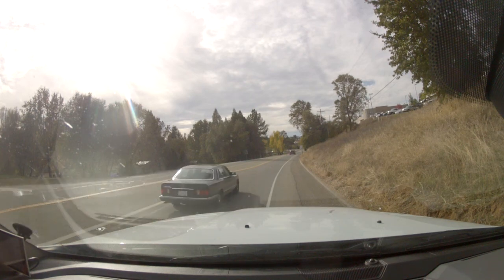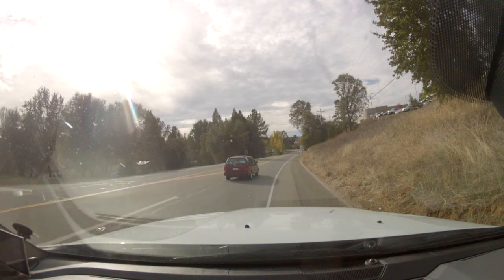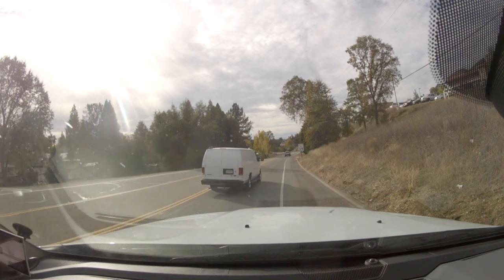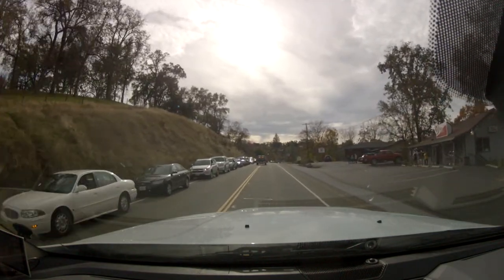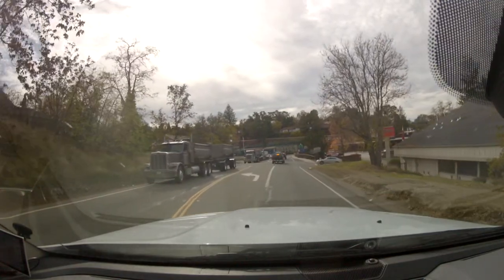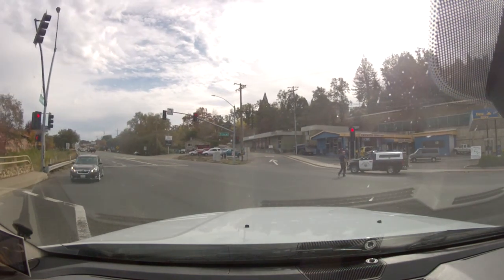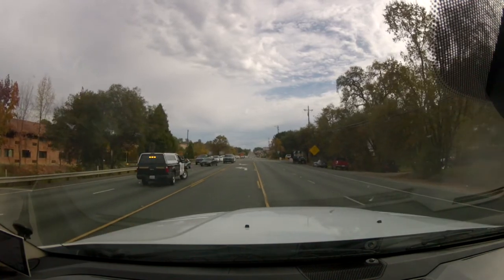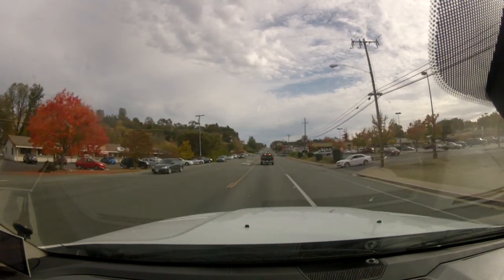T BAR M Inc. CHP escort Jackson, CA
CHP escorting a 19'6" tall 15'6" wide Yacht thru the town of Jackson California.  View from the lead escort running a height pole.